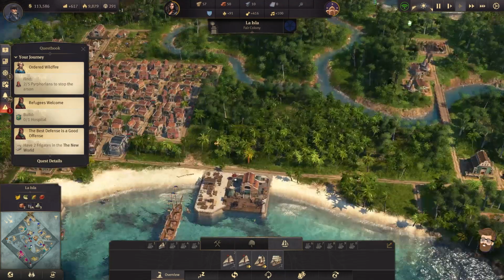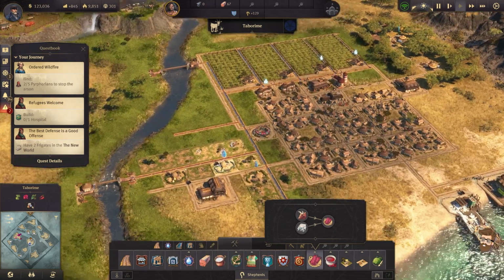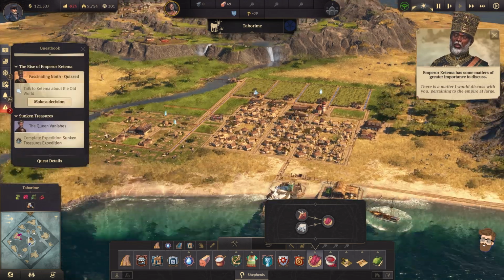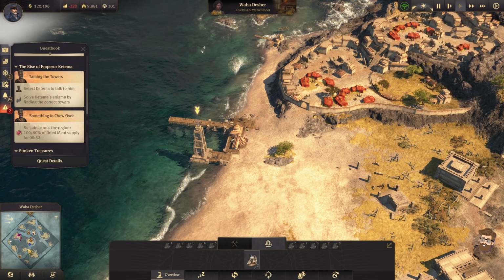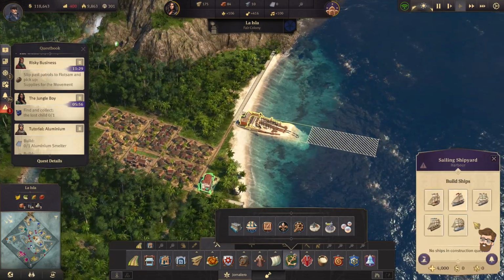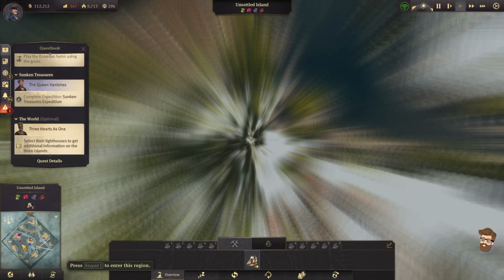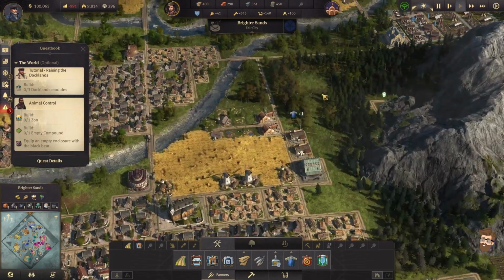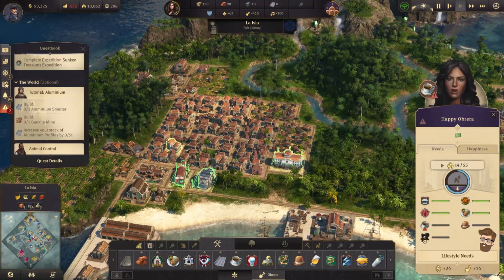KETEMA'S RIDDLE (Episode 17) | Anno 1800 Campaign Gameplay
While The New World has plenty to do, I need to give Enbesa some love.

Anno 1800 is absolutely GORGEOUS and worth buying! The game is available both Steam and Epic Games platforms. This series will follow the game's campaign.

About this game:
Anno 1800™ – Lead the Industrial Revolution!
Welcome to the dawn of the Industrial Age. The path you choose will define your world. Are you an innovator or an exploiter? A conqueror or a liberator? How the world remembers your name is up to you.
In Anno 1800, players will take charge of their own fortune as they navigate the rapidly evolving technological landscape and malicious political arena of the 19th century in their quest to build an empire that will reach from the smog-filled cities of Europe to the teeming jungles of South America.
Combining beloved features with innovative gameplay, Anno 1800 is the beginning of a new era for the Anno franchise as players leave their mark on a crucial moment in human history.